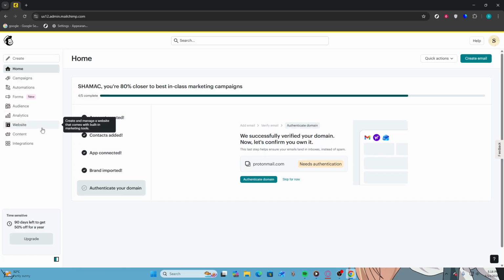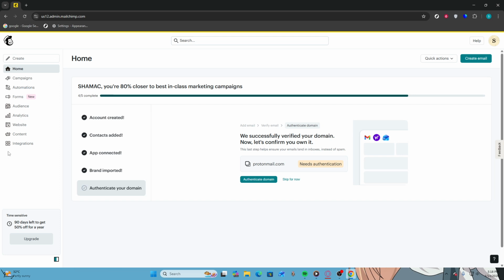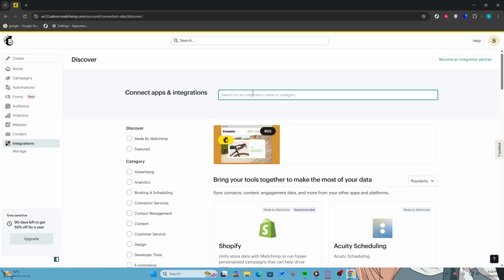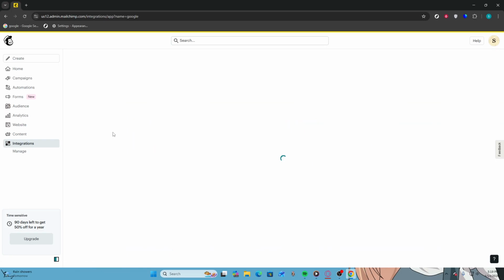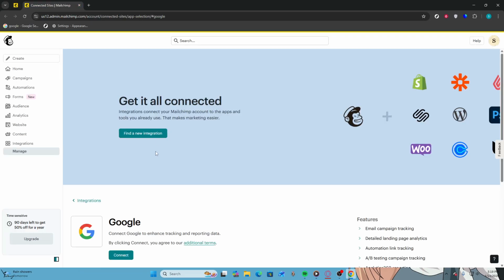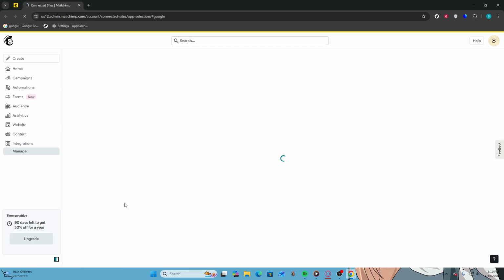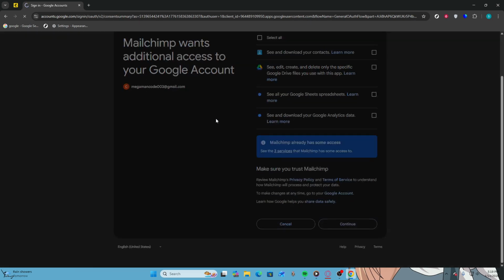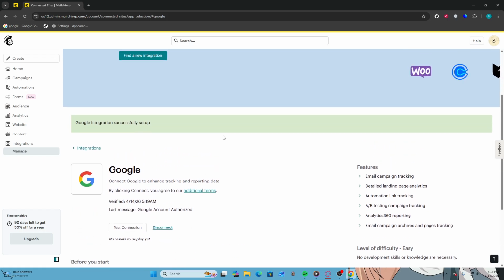How to connect mailchimp to google account[FULL GUIDE]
In today's Video we cover, How to connect mailchimp to google account.